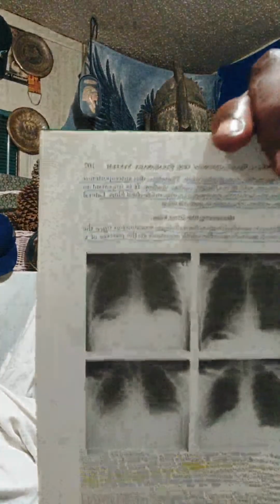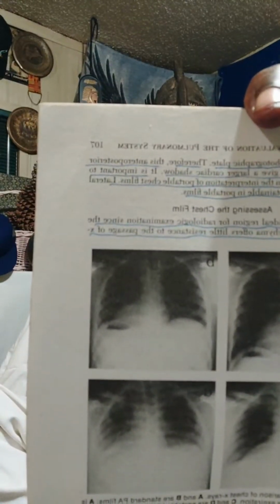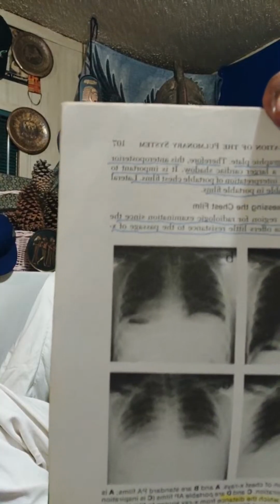🫀🩷🫀"Clinical Application of Respiratory Care"🌎#️⃣1️⃣5️⃣🪶🧘🏾‍♂️🪽UNR